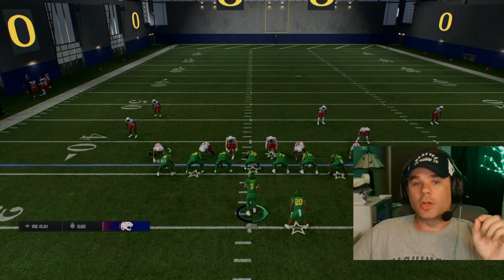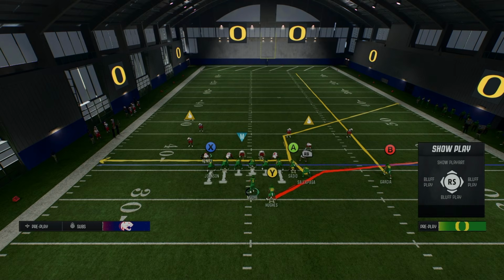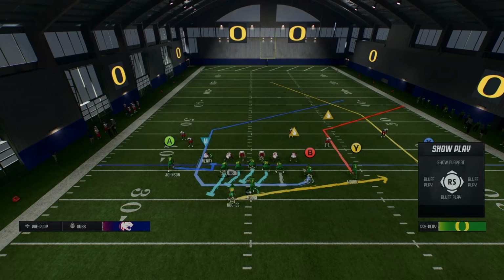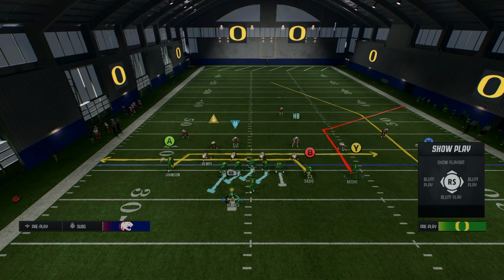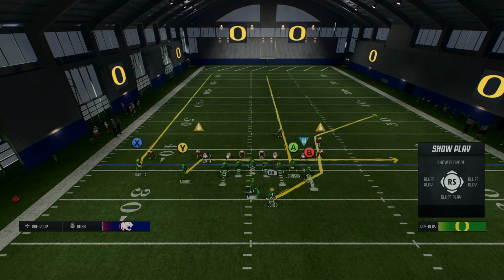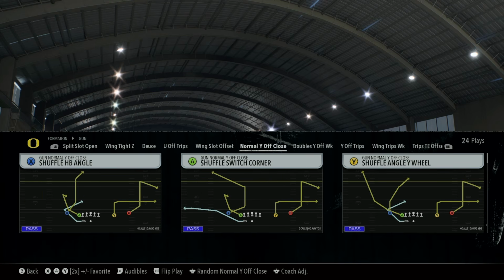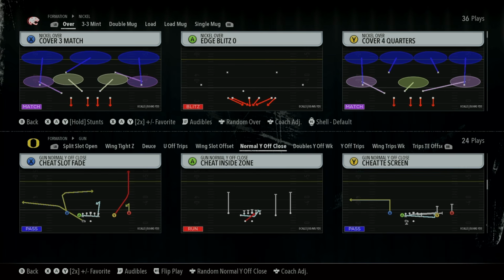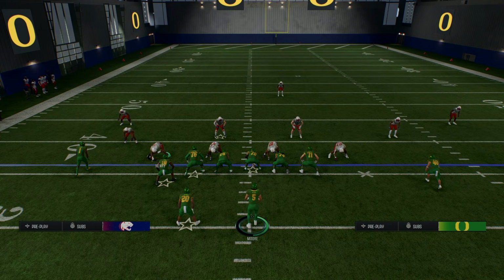Oregon Ducks Playbook Breakdown – Best Offense in College Football 26?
Breaking down the Oregon Ducks playbook in College Football 26!
This offense is built on speed and creativity with your RB.
I’ll walk through my favorite plays to dominate online with Oregon.

Chapters:
0:00 Intro
0:38 Gun Wing Tight Z
2:12 Gun Wing Slot Offset
8:21 Gun Normal Y Off Close